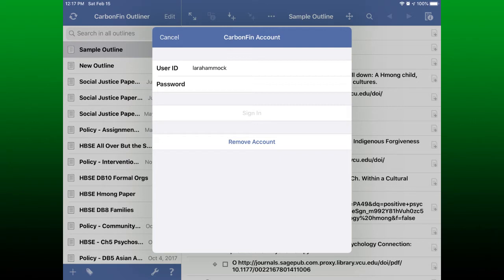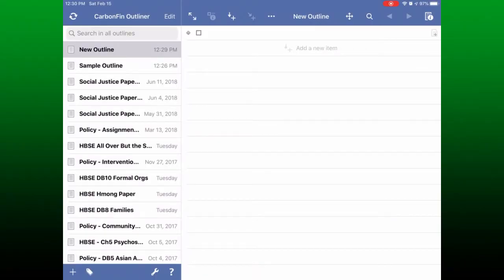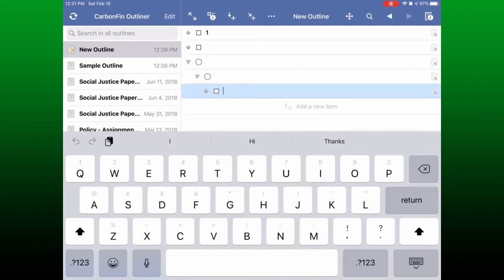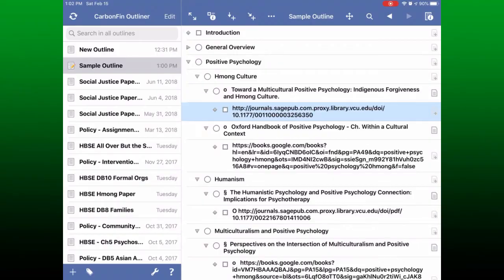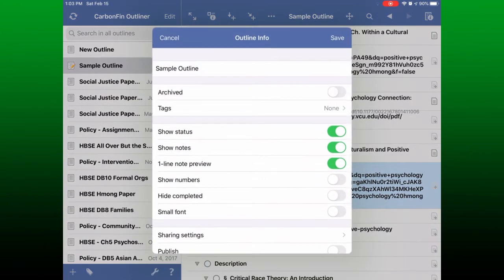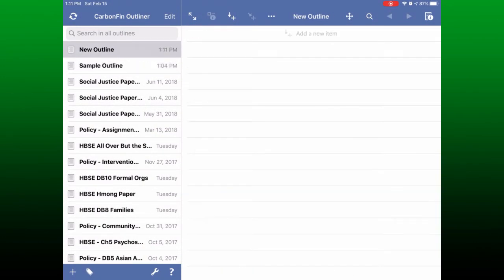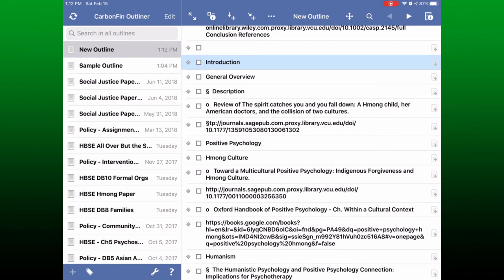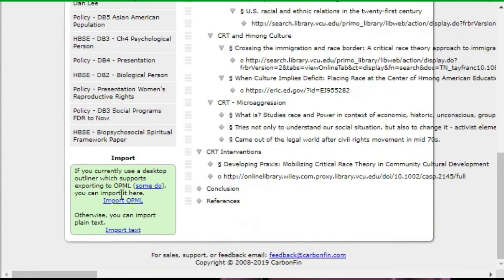Tutorial for Carbonfin's iOS Outliner App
In this video, I'll give you a quick tutorial of an app that I use for outlining writing assignments and research papers, CarbonFin's Outliner.

Hi, everyone.  This is Lara Hammock from the Marble Jar channel and in today's video, I'll give you a quick tutorial of an app that I use for outlining writing assignments and research papers, CarbonFin's Outliner.

I'm someone who outlines practically everything, from 50 pages research papers to 5 minute YouTube video scripts.  I have a lot of information spinning around in my head and I find I do a better job of communicating my points if I have a preset organizational structure and I work through my points in a methodical way.  I did a video recently on the 4 great tools that I have used for outlining, but in this video, I'm going to take you through one of those tools, CarbonFin's Outliner App.

This is a tool that is available for iOS devices and that also has a web-based component, which was important to me.  I don't believe there is a version for Android yet.  It is also one of the few apps that offers the ability to collapse sections, which is important if you are in the habit of creating very detailed, very long outlines.  Let's take a look.

Once you download it from the App store, you'll need to create an account.  This is so that you can access your outlines from the web-based interface as well.  So, normally, when I'm writing from an outline, I write the paper on my laptop and reference my iPad for my outline.  Alternatively, sometimes I create an outline in a word processing program and then write into it, so then my writing and outlining are all in one place.  Outliner is a reference outlining app, but I like to have access to the web-based outline as well, so that I can paste citations, quotes, and examples directly into my outline.  I'd rather not type them all again if I can just cut and paste from the web version.

Okay -- here we are in the iPad version.  Outlines are stored on the left here.  It's a very basic organization -- somewhat ironically for an outline program, there only seems to be one level of organization for your files, but you can apply tags to virtually group your outlines together.  For example, I created a tag for one of my classes and by hitting the Tag icon here at the bottom, I can filter the list to only those outlines.

The Basics
Alright, let's start a new outline by hitting the plus sign down here.  The easiest way to get started is to just tap up here at the top of the outline and start typing.  You can hit return to get another line that is on the same level or you can hit this icon up here.  Alternatively, you can hit this diagonal adding icon to get a line that is nested under the first level -- a Level 2 line.  You can also get the same result by creating a line and then hitting the arrow to increase or decrease the level.  Once you have established a hierarchy -- or a line with levels under it, you can hit this arrow to the left of the line to collapse those lines under the heading.  Let me show you why I like the ability to collapse.  Here's an outline with lots of details in it.  Without the ability to collapse, the main structure of the outline starts to get lost.  If I collapse everything but the top headings, I can see the basic bones of the paper.  In addition, you can move lines around by hitting this button up here and then using these little handles to the right of the lines to drag and drop them into whatever order you like.  Just remember, whatever lines are nested under it will be moved as well.  Okay -- so those are the basics, let me show you a couple of other things.

Notes and Settings
Instead of adding these references like I have here as a line within my outline, instead I can put that reference in a note.  Just hit this note icon to the right of the line to add a note.  You can also choose to hide or view the notes in the outline's options, which you can get to by hitting this icon to the far right.  Here you can add a tag for organizing the outline into a group, show status (which I'll get to in a second), show the full notes (or not), show just 1 line of the notes, number your outline, hide completed (which I'll talk about in a second as well), make the font smaller, and then you have some options for sharing down here.  So, let's see what it looks like with only 1 line for notes.  And this is what it looks like when you hide the notes.  You can see when there is note attached to a line by the fact that the note icon doesn't have a plus sign in it.  Tapping on the icon brings the note up for editing.

Checkboxes
I use this app for outlining, but other people must use it as a task list, since there is a way to add checkboxes to each line.  Right now I'm showing the checkboxes, so when I check one, you can see it is complete. . .